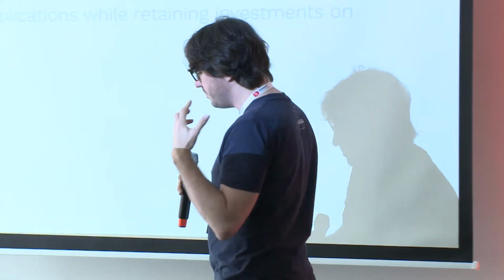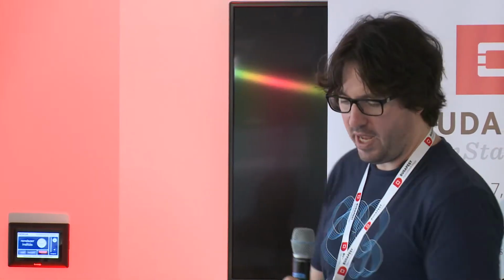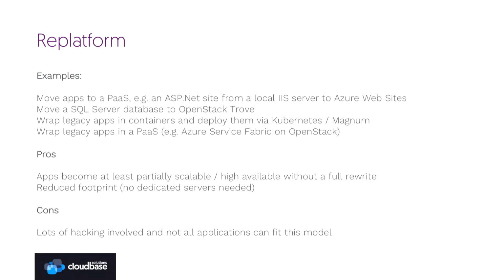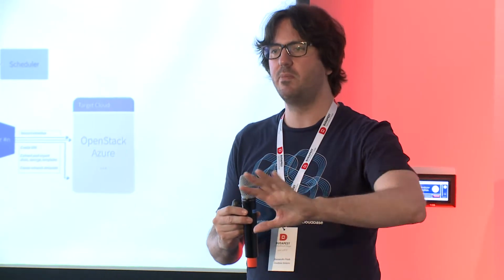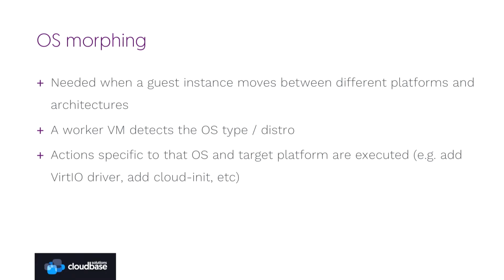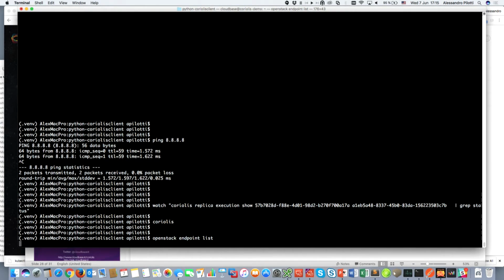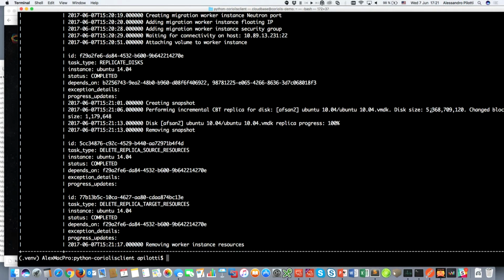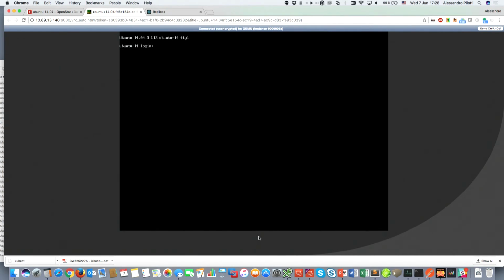OpenStack Days Budapest 2017 - Strategies for migrating workloads from VMware to OpenStack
Alessandro Pilotti (Cloudbase Solutions) talks about workload migration between VMware and OpenStack.